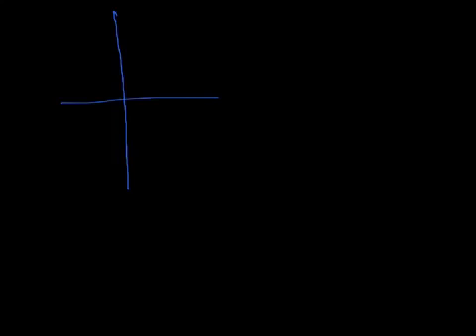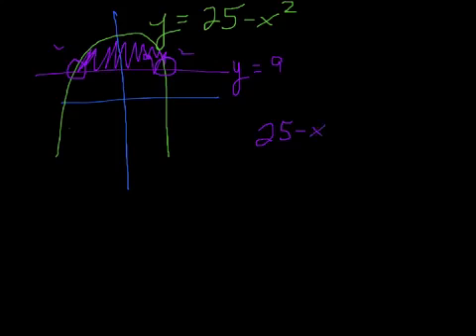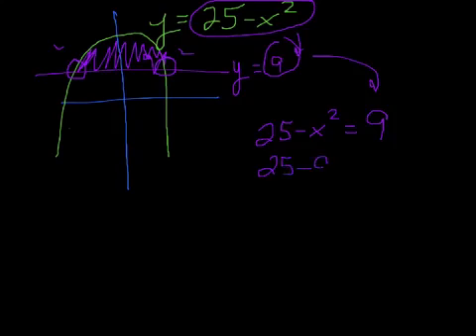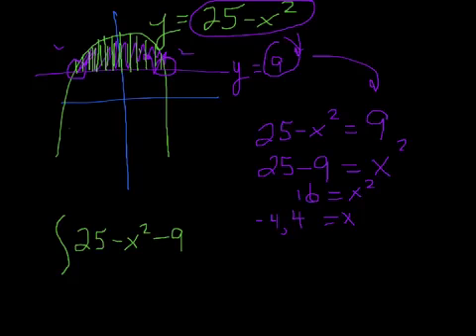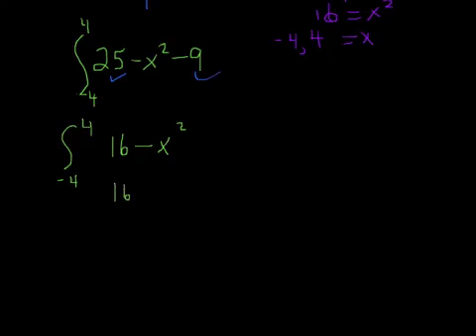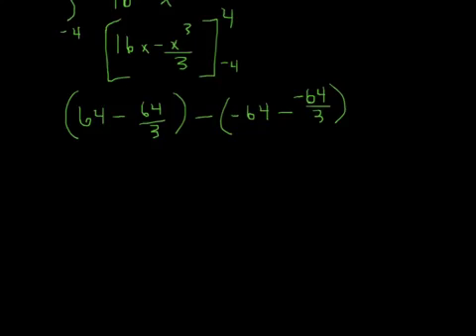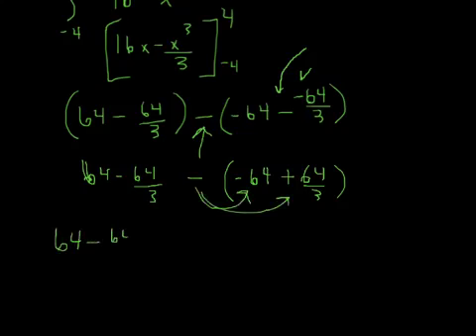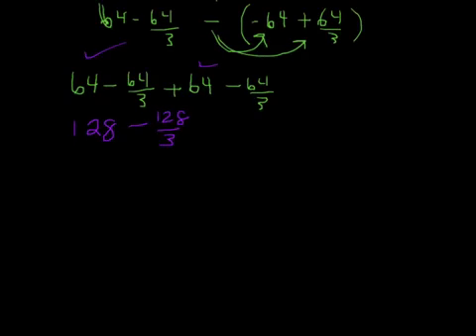Calc pg 390 1